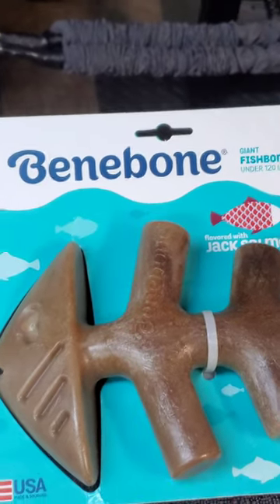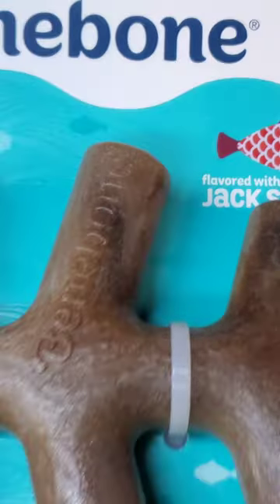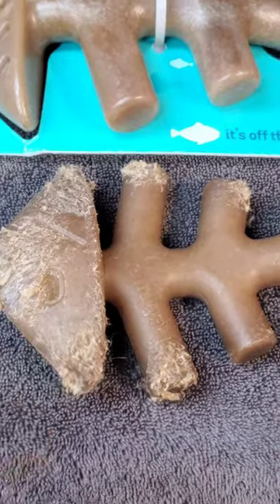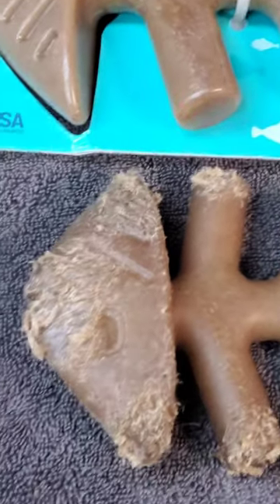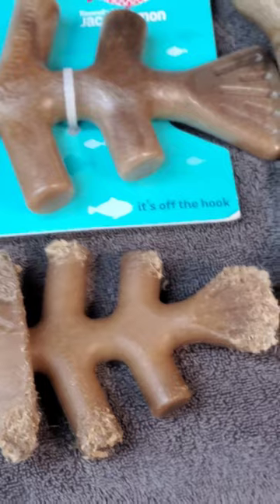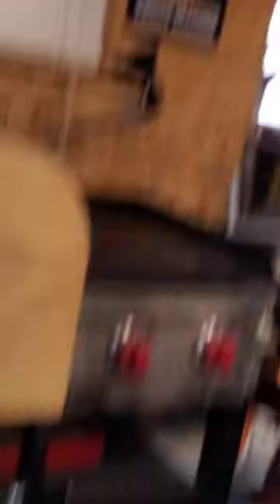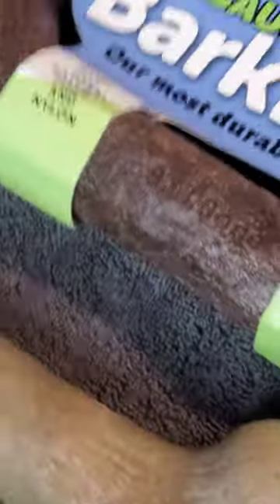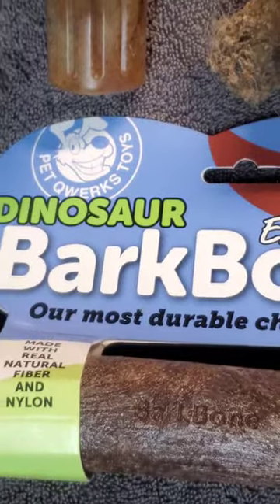Dog Chew Toys For Extreme Chewers - Benebone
I review brands of extreme dog chew toys my dogs use and love. These products come in multiple sizes and can be found at pet stores, Target, Amazon and multiple other places where pet supplies are sold. These are all products I have bought for my dogs multiple times.

!!! 1st 508th Airborne TEESPRING MERCHANDISE...